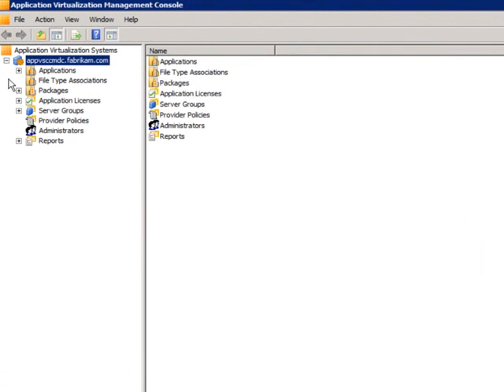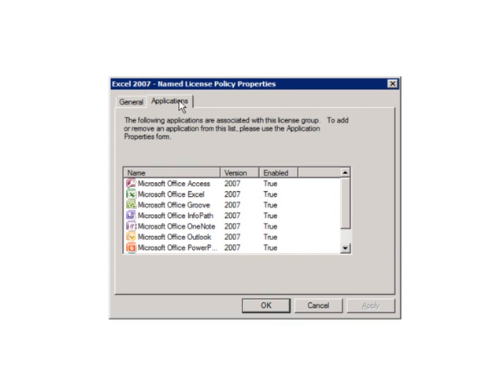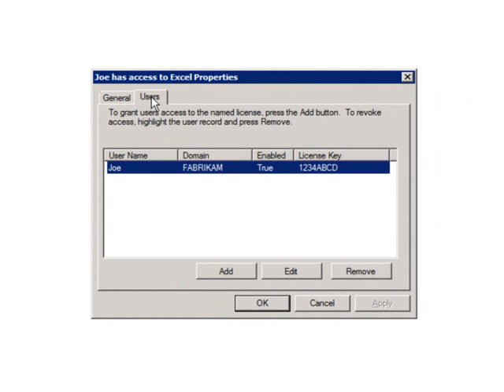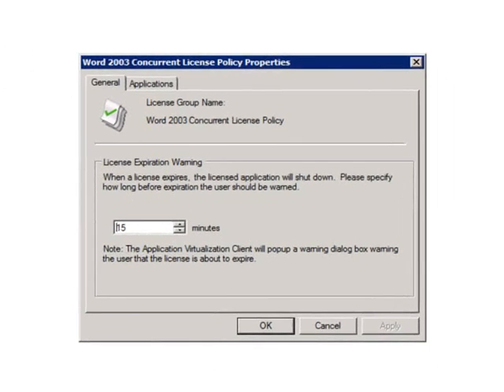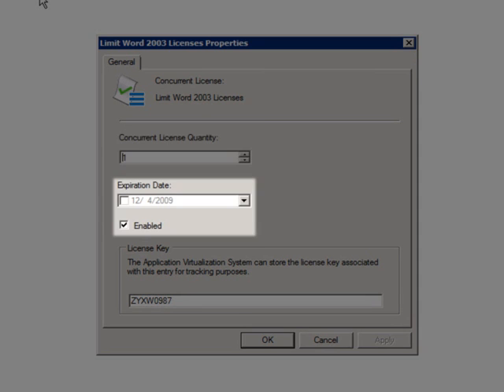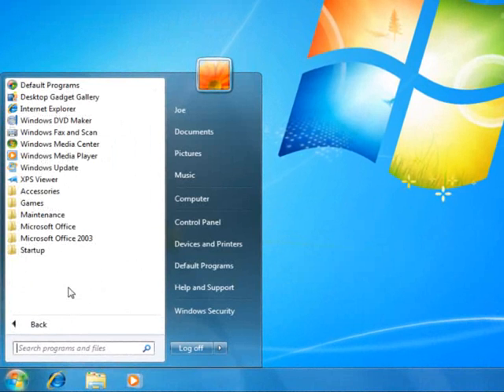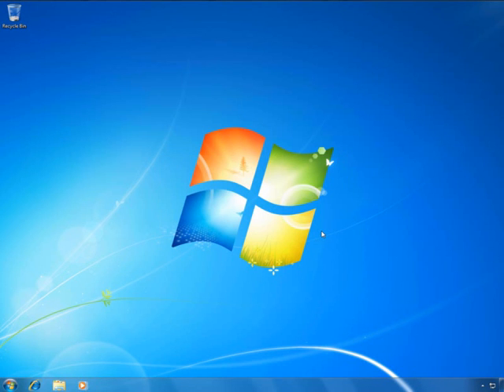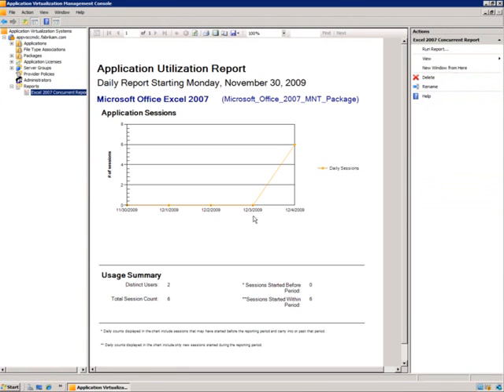Manage App Licences